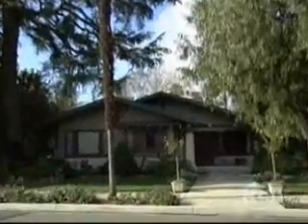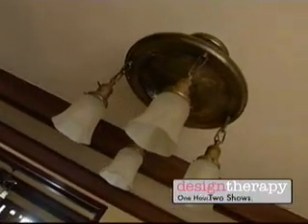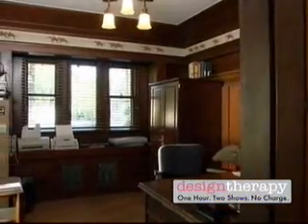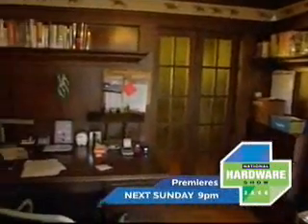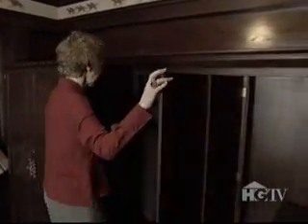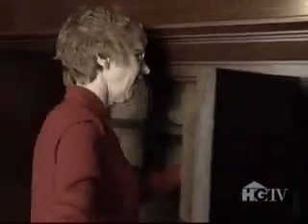Romero's Bookie House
Our neighbors were recently featured on HGTV's "If these walls could talk".